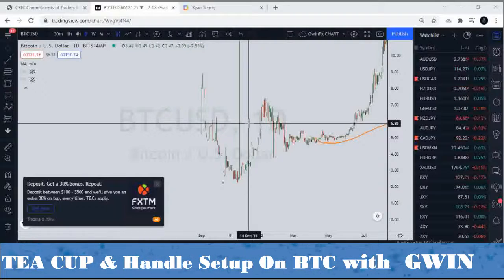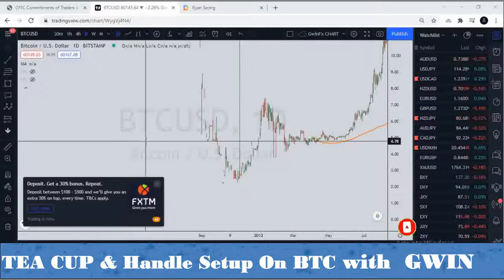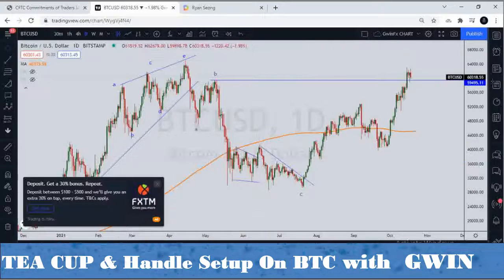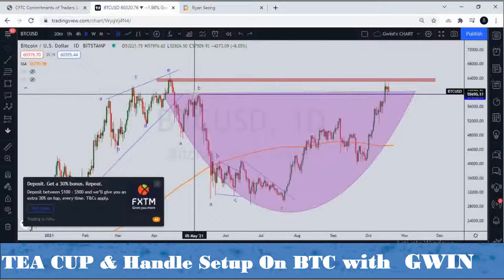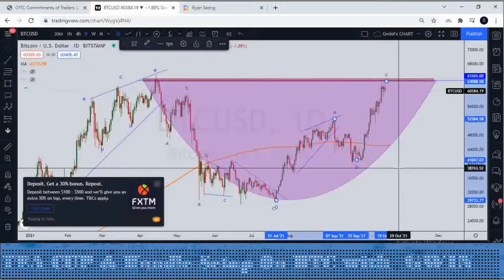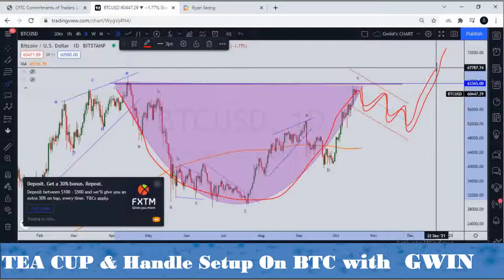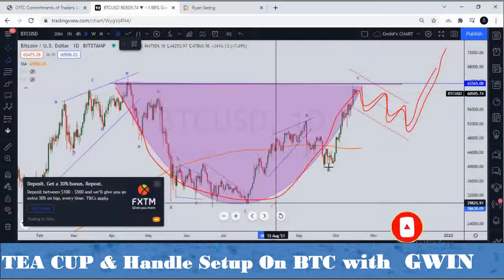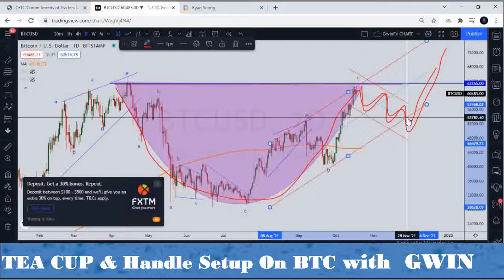BTC To Explode after Completing this Pattern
Hello Pro Traders in this Video have explained why BTC will Explode after Completing the Cup and handle pattern.
Here also You will Learn about the BTC Big Move.